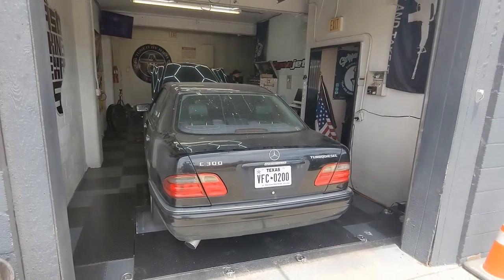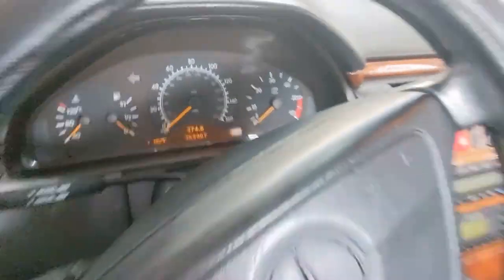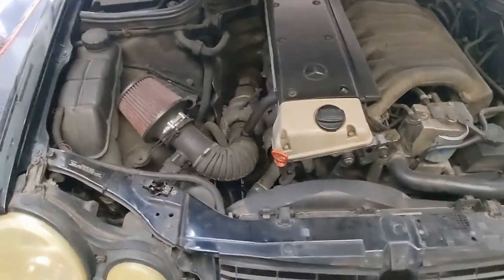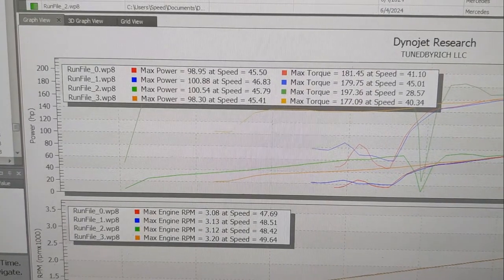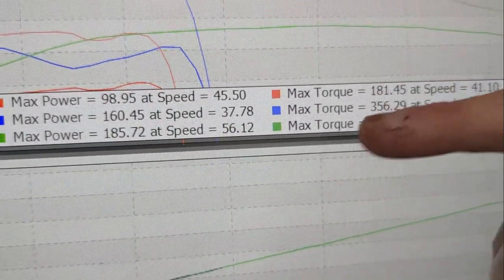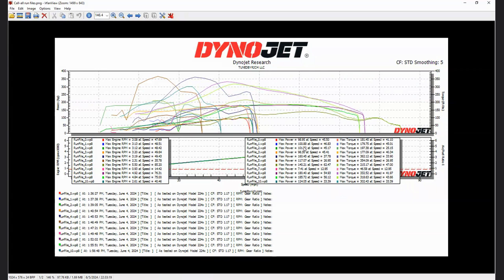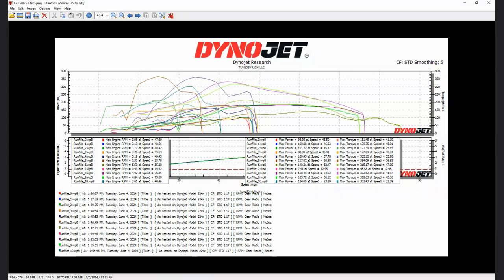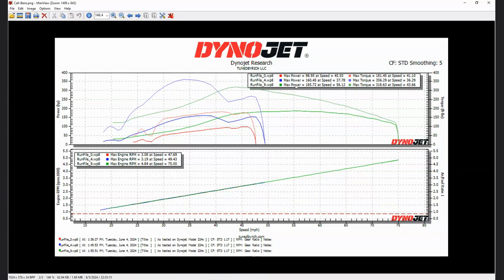OM606 Dyno: Stock vs Stage 1.5 ECU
We wanted to see how much a stock engine, turbo and fuel pump could be improved with just a $450 ECU swap. The results were pretty impressive.